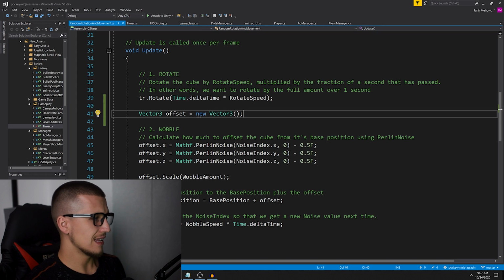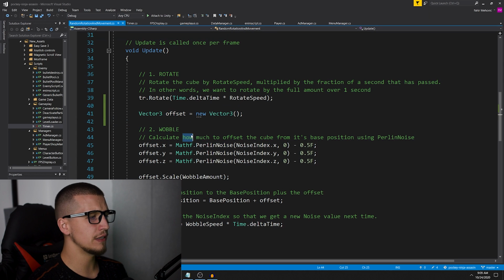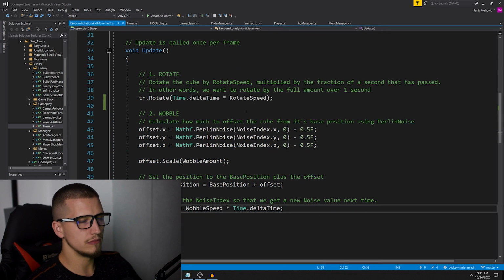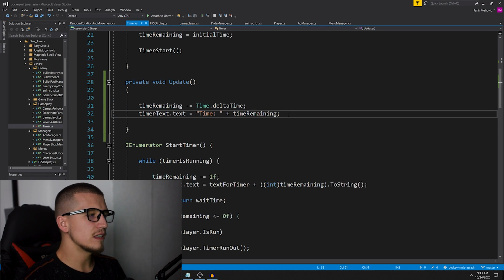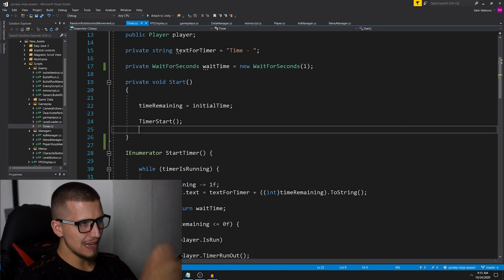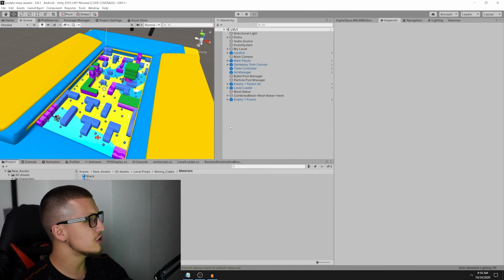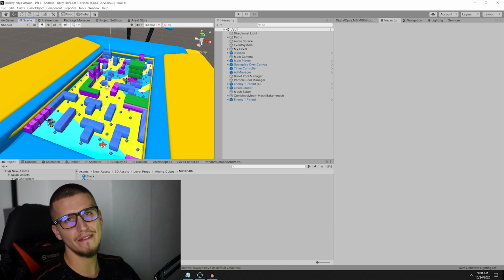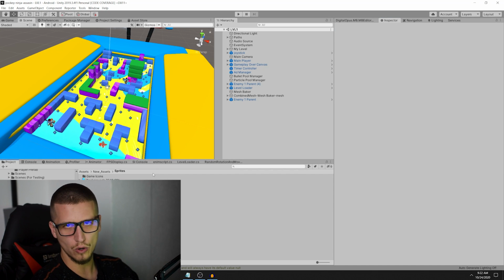Optimizing My Game For Mobile Devices - Road To $1,000,000 With Game Development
Download My Game(Android)

he he he he he game dev he he he he he

Scripts, Assets, And Articles I Mentioned In The Video